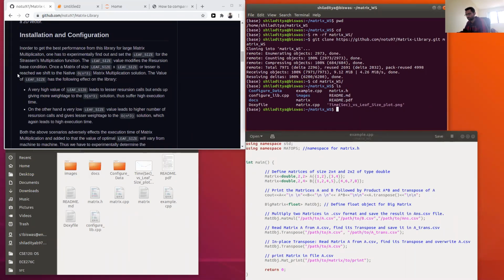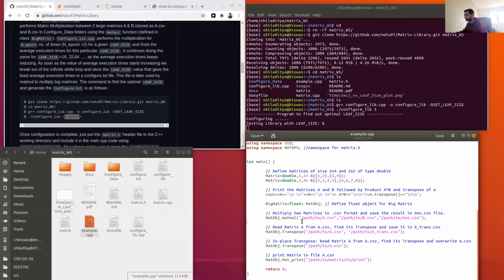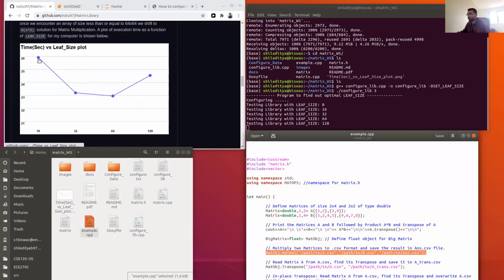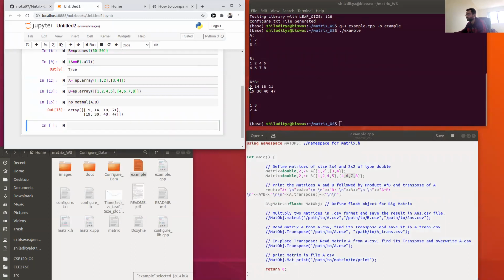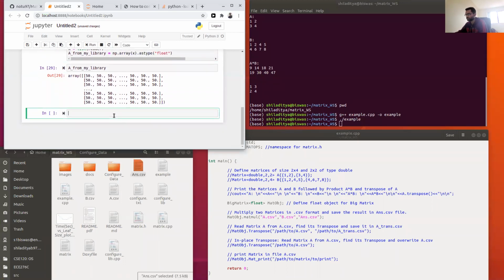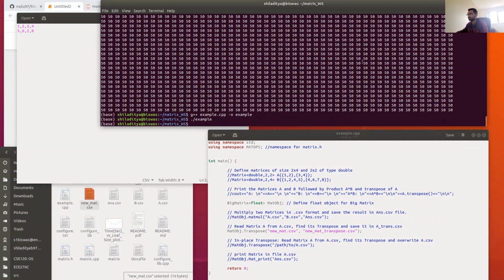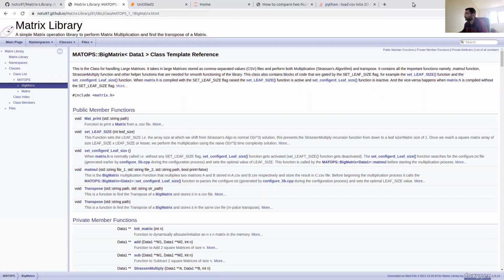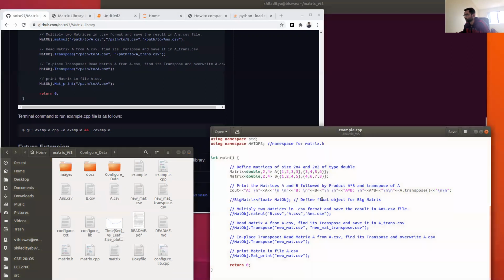Matrix-Library using C++11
This is simple Matrix library to perform Matrix operations namely Matrix Multiplication and Transpose. The library is divided into 2 parts, one for Matrix operations on small Matrices (class Matrix) and other for Large Matrices (class BigMatrix). The complete code documentation generated by Doxygen can be found

Matrix multiplication for small matrices is done using the straight forward solution with time complexity O(n^3). While for large matrices the Matrix multiplication is done using the Strassen's Algorithm that has Time Complexity of approximately O(n^2.8).

For Large Matrices the input is taken in a Comma Separated Variable (csv) file format, and the output is stored in a csv file. For small matrices the user has to manually enter the values of the matrix either using a initializer_list format or as a 2D vector.

This video shows how the matrix.h file is to be used. It also validates the correctness of the library.